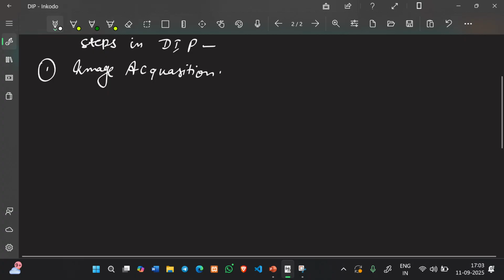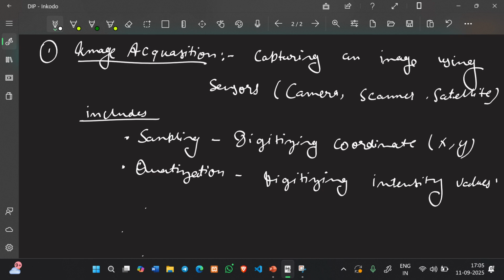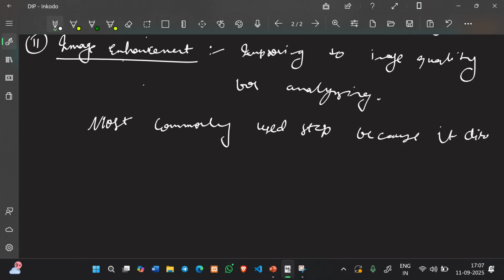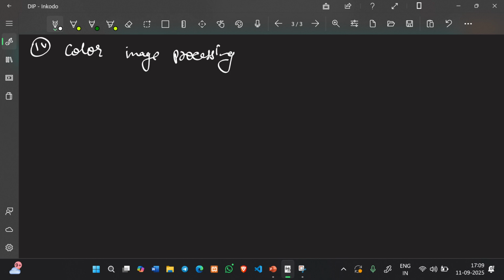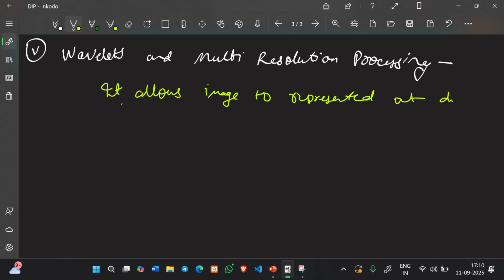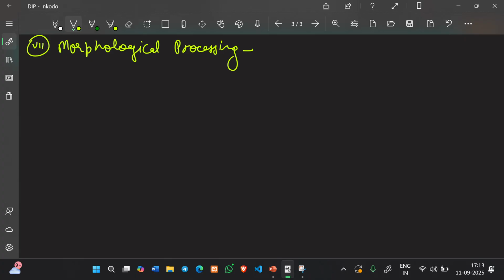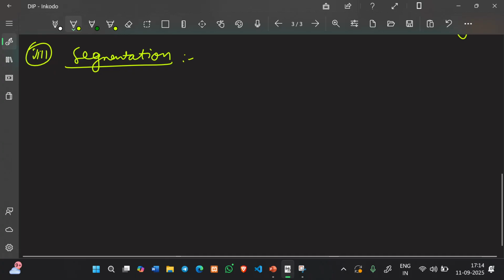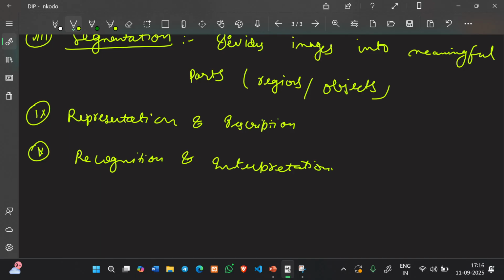Fundamental Steps in Digital Image Processing | Detailed Explanation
In this video, we explore the Fundamental Steps in Digital Image Processing (DIP) and understand how digital images are processed, analyzed, and enhanced step by step.

✅ Key Topics Covered:

Image Acquisition

Image Enhancement

Image Restoration

Color Image Processing

Wavelets & Multiresolution Processing

Compression

Morphological Processing

Segmentation

Representation & Description

Object Recognition

This lecture provides a clear and structured explanation, making it useful for students, beginners, and professionals in computer science, AI, and data science.

🚀 By the end of this video, you will have a solid understanding of the core steps in DIP and how they are applied in real-world applications like medical imaging, computer vision, and artificial intelligence.